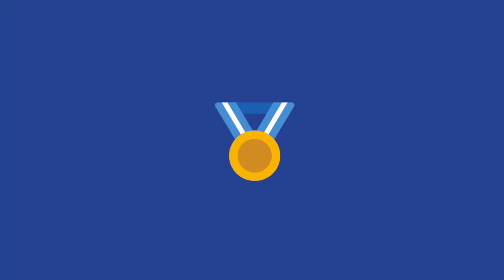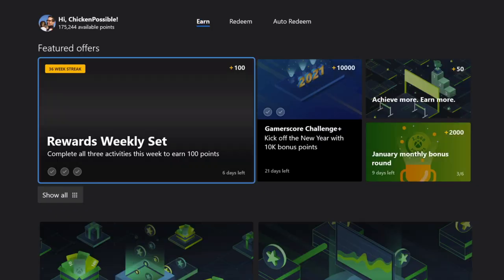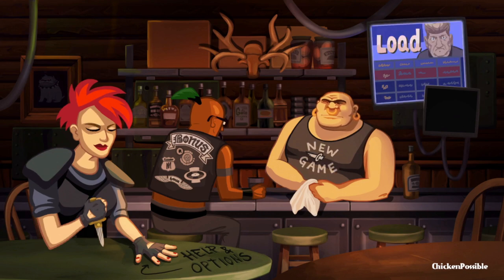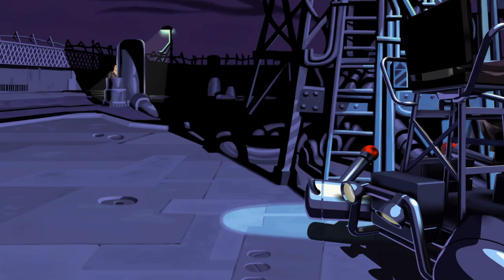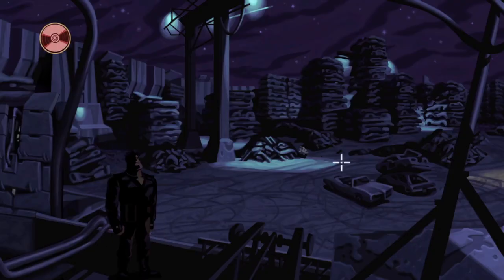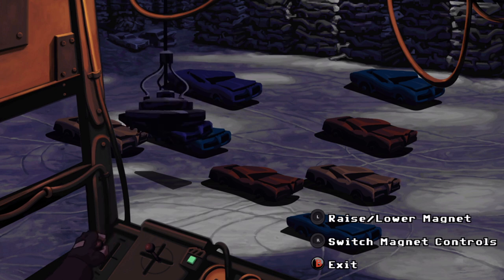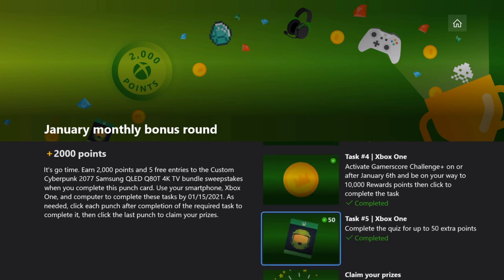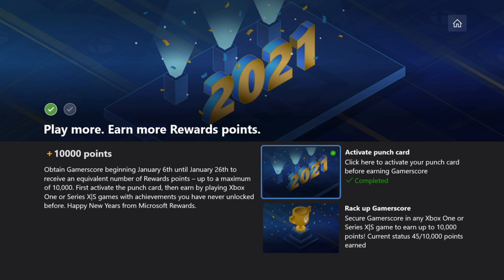January Monthly Bonus Round Microsoft Rewards Punch Card - Full Throttle Remastered, Part 6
Here we'll earn a minimum of 2,000 points and 5 free entries into a sweepstakes. Although these 3 achievements can be unlocked in any game, we'll be grabbing these 3 quick and easy ones:
» Annoyed Floyd
» OK, I'll Put My Lips on That
» Right in the Junk